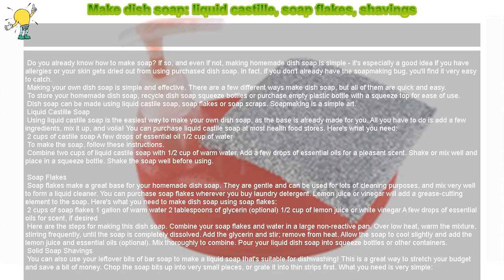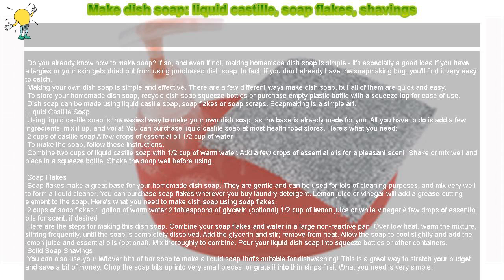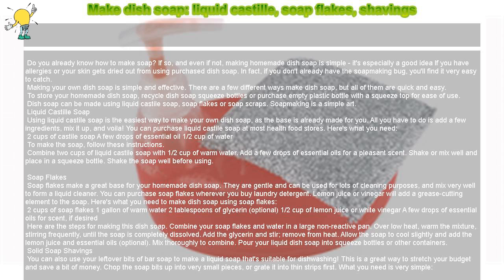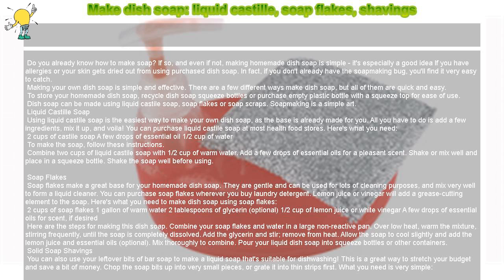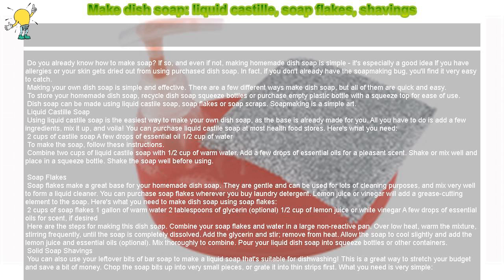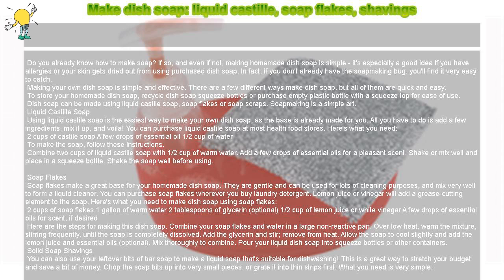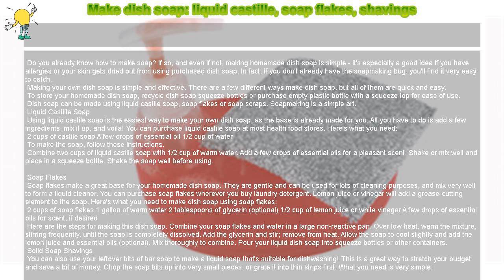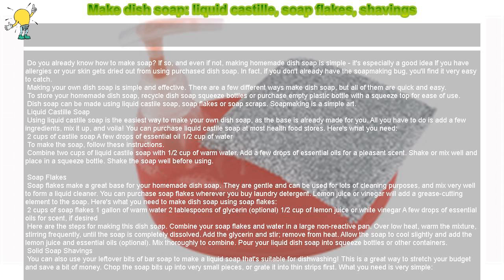How to : Make dish soap: liquid castille, soap flakes, shavings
Make dish soap: liquid castille, soap flakes, shavings

 Do you already know how to make soap? If so, and even if not, making homemade dish soap is simple - it's especially a good idea If you have allergies or your skin gets dried out from using purchased dish soap. In fact, if you don't already have the soapmaking bug, you'll find it very easy to catch.

 Making your own dish soap is simple and effective. There are a few different ways make dish soap, but all of them are quick and easy.

 To store your homemade dish soap, recycle dish soap squeeze bottles or purchase empty plastic bottle with a squeeze top for ease of use.

 Dish soap can be made using liquid castile soap, soap flakes or soap scraps. Soapmaking is a simple art.

 Liquid Castille Soap

 Using liquid castile soap is the easiest way to make your own dish soap, as the base is already made for you. All you have to do is add a few ingredients, mix it up, and voila! You can purchase liquid castile soap at most health food stores. Here's what you need:

 2 cups of castile soap A few drops of essential oil 1/2 cup of water

 To make the soap, follow these instructions.

 Combine two cups of liquid castile soap with 1/2 cup of warm water. Add a few drops of essential oils for a pleasant scent. Shake or mix well and place in a squeeze bottle. Shake the soap well before using.

 Soap Flakes

 Soap flakes make a great base for your homemade dish soap. They are gentle and can be used for lots of cleaning purposes, and mix very well to form a liquid cleaner. You can purchase soap flakes wherever you buy laundry detergent. Lemon juice or vinegar will add a grease-cutting element to the soap. Here's what you need to make dish soap using soap flakes:

 2 cups of soap flakes 1 gallon of warm water 2 tablespoons of glycerin (optional) 1/2 cup of lemon juice or white vinegar A few drops of essential oils for scent, if desired

 Here are the steps for making this dish soap. Combine your soap flakes and water in a large non-reactive pan. Over low heat, warm the mixture, stirring frequently, until the soap is completely dissolved. Add the glycerin and stir; remove from heat. Allow the soap to cool slightly and add the lemon juice and essential oils (optional). Mix thoroughly to combine. Pour your liquid dish soap into squeeze bottles or other containers.

 Solid Soap Shavings

 You can also use your leftover bits of bar soap to make a liquid soap that's suitable for dishwashing! This is a great way to stretch your budget and save a bit of money. Chop the soap bits up into very small pieces, or grate it into thin strips first. What you need is very simple:

 2 cups of soap shavings 2-3 cups of hot water, plus more to dilute

 Follow these steps when making the dish soap. In a small bucket, place your soap shavings. Cover with hot water and let it sit for several hours or overnight to soften. In the morning, stir and mash the soap shavings until smooth. Add more hot water to dilute to preferred consistency. You can add lemon juice or vinegar if you'd like, to help with cutting grease on dishes. Pour into squeeze bottles or other containers. Shake well before use.

 Finally, if none of these soapmaking methods appeal to you, try buying a soap making kit. No matter which method you choose, you'll find that homemade dish soap is gentler on your skin and fingernails, and doesn't contain as many harsh additives or chemicals as the store-bought variety.

  Quick Tips: If your liquid soap is too thick, add hot water and shake well. If your soap doesn't mix together completely, try adding a couple tablespoons of liquid glycerin.